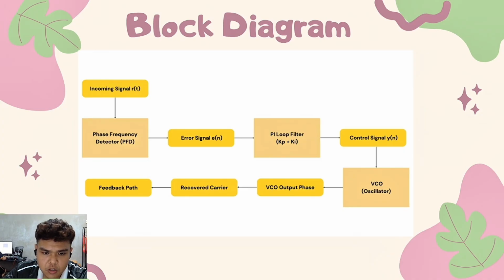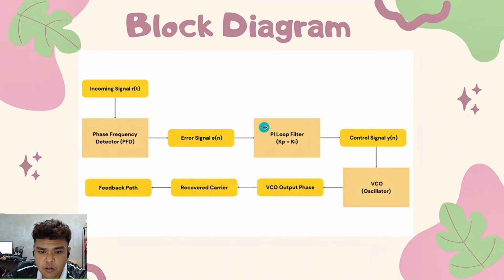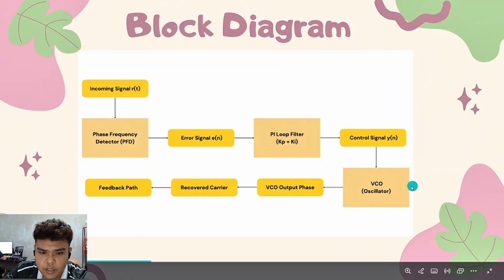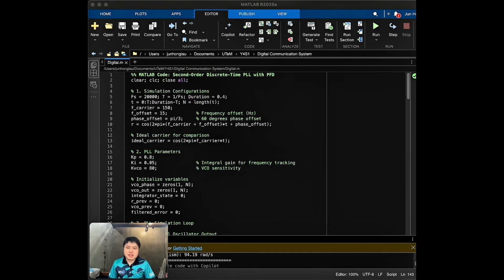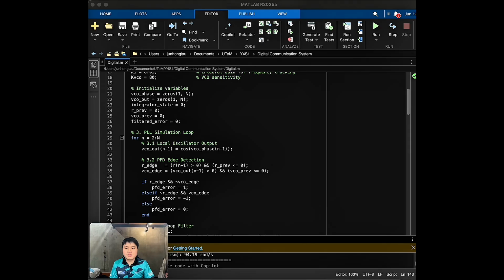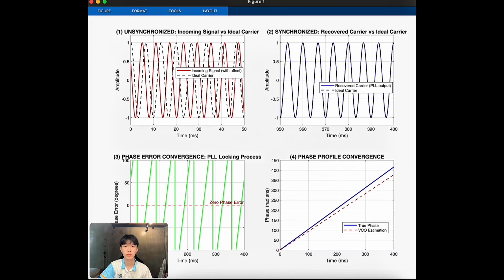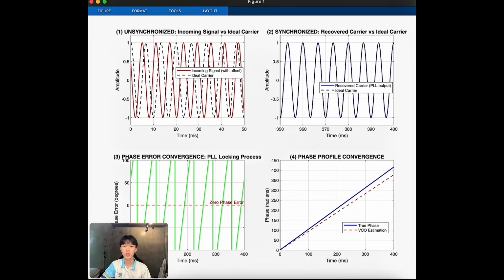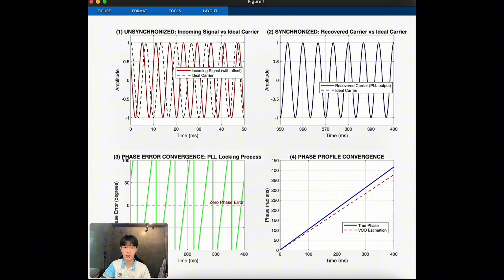Frequency And Phase Synchronization Assignment